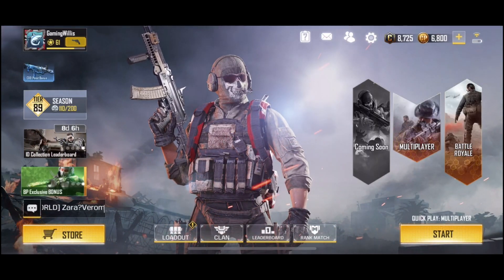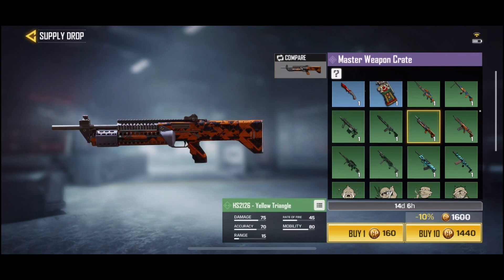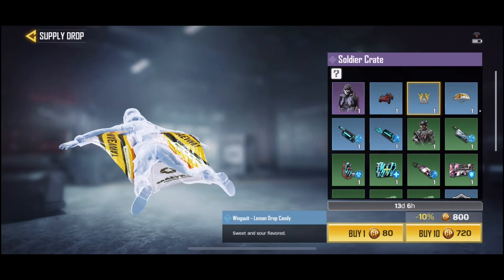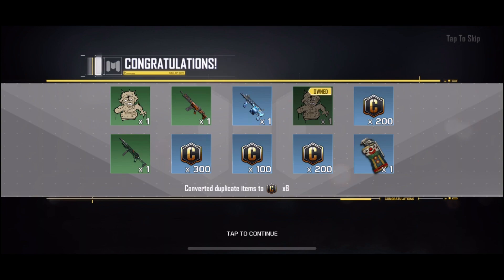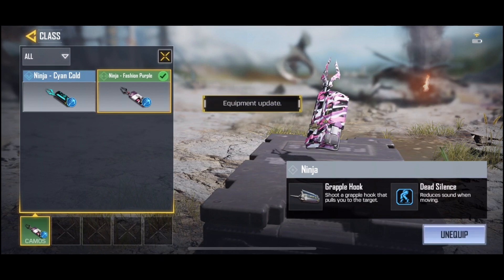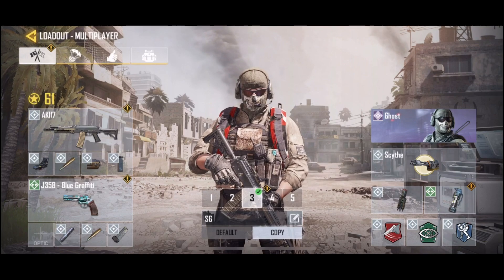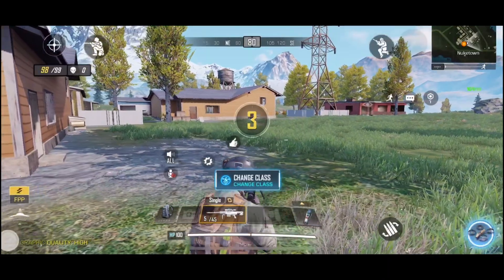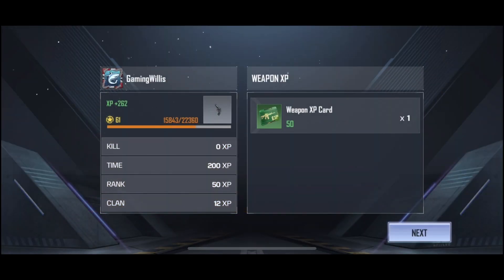COD Mobile - Master Weapon Crate (10x) & Soldier Crate (10x) OPENING! What will I get?!!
► If you want to sponsor me on YouTube, click that JOIN button!